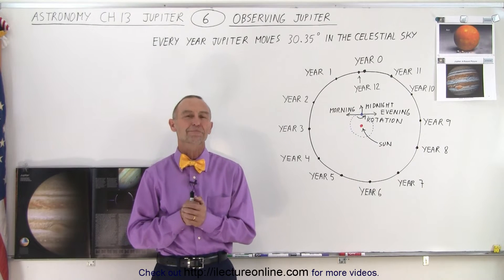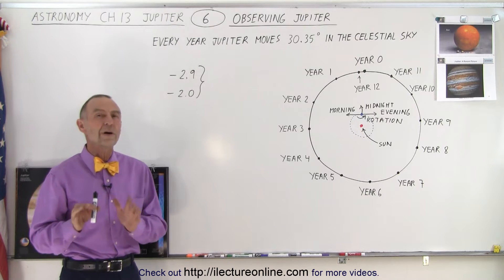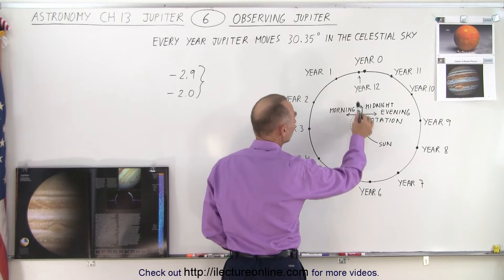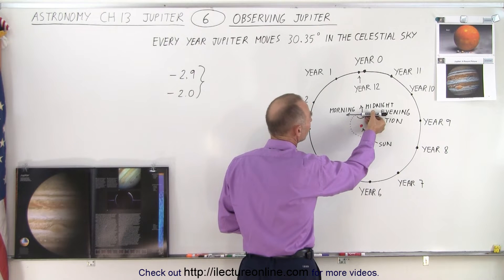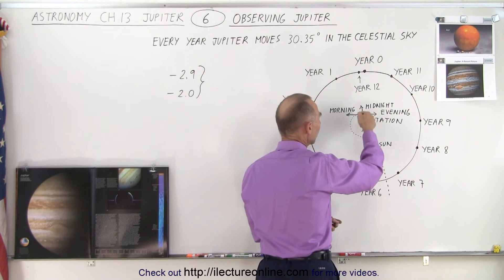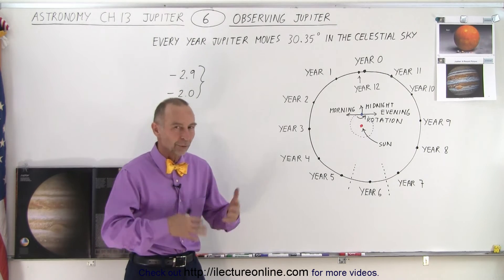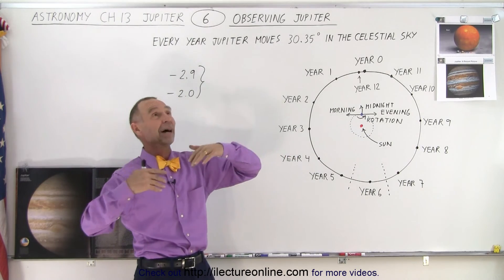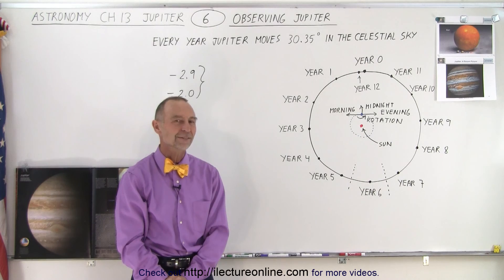Astronomy - Ch. 13: Jupiter (6 of 37) Observing Jupiter from Earth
We will learn how and when to look for when observing Jupiter in the evening sky.